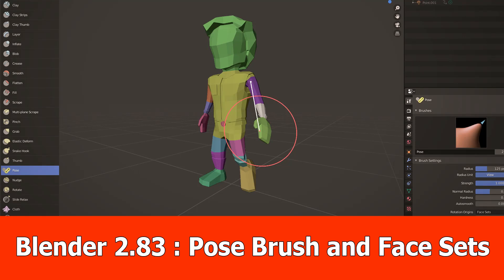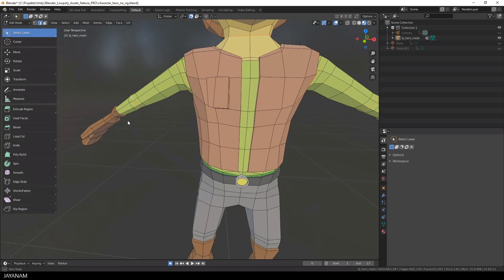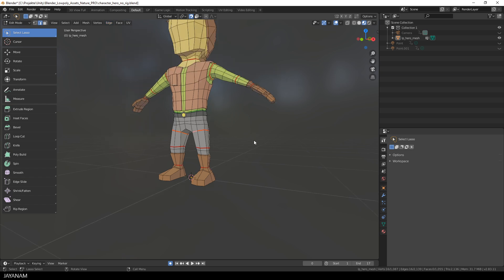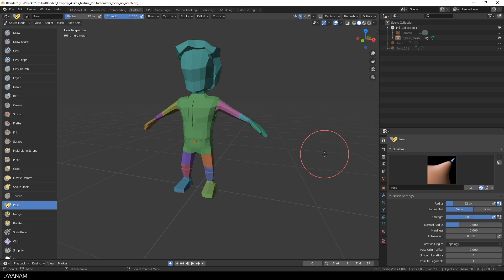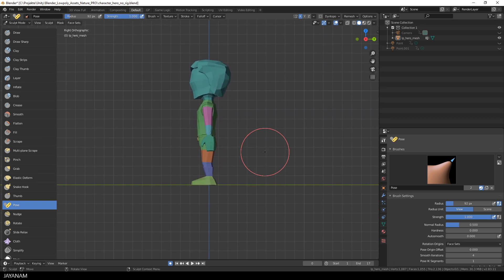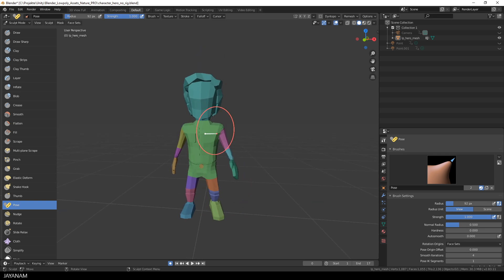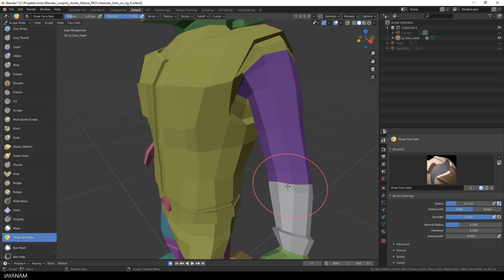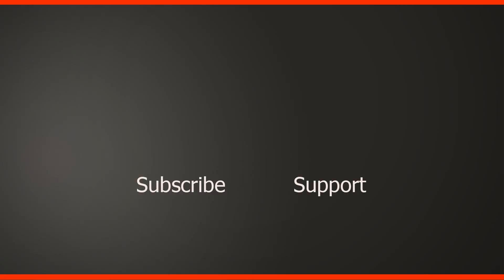Blender 2.83 New Feature: Pose Brush and Face Sets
Blender 2.83 has a new feature called Face Sets which I already explained in a previous tutorial but now these face sets can be used with the Pose Brush to define the rotation's origin (pivot).

I show this for a low poly character that I pose using the Pose brush and face sets without rigging the character.

It's a great feature and a new use-case for face sets, it is included in the latest Blender experimental version (2.83) that you can download from here: